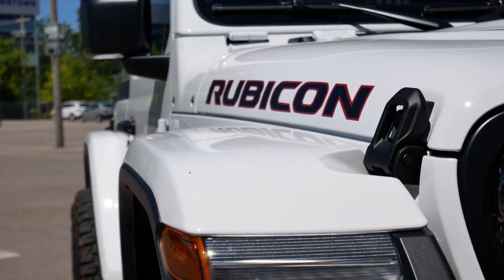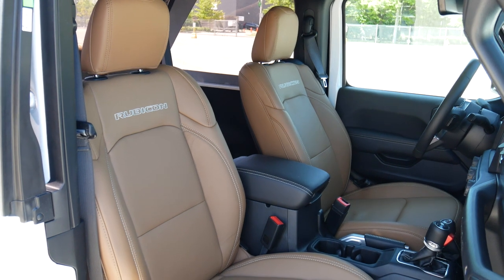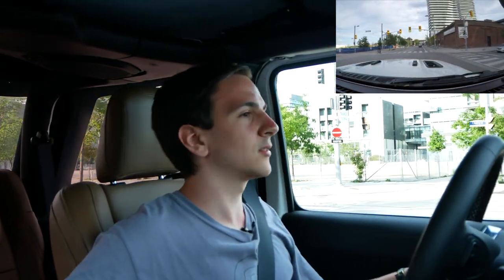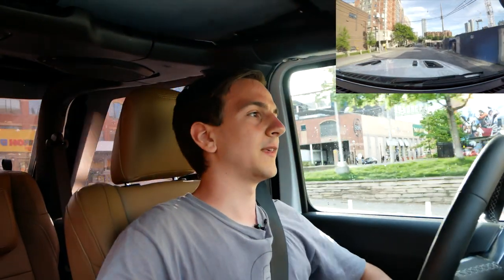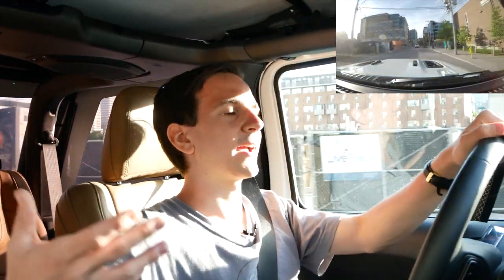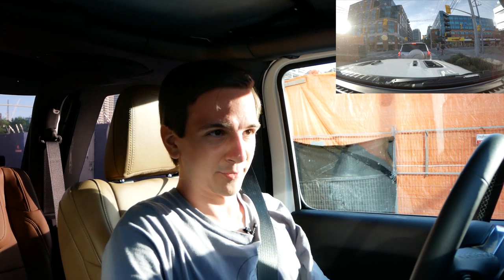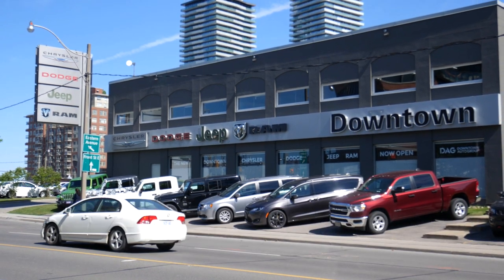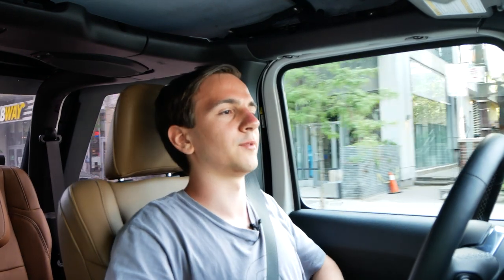2020 JEEP WRANGLER RUBICON 2-DOOR - More than just an Offroader? - Review / Test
Most Jeep Wranglers never see anything but paved roads. Today we test if the 2002 Jeep Wrangler Rubicon 2-Door excels as much in the city as it does out in the countryside!

Huge thanks to Downtown Chrysler Jeep for lending me this Jeep Wrangler for almost a week!

00:00 - 02:09 Intro
02:09 - 06:08 Interior
06:08 - 11:16 Ride Quality, Engine & Transmission
11:16 - 12:48 Safety Rating
12:48 - 15:33 Build Quality & Reliablity
15:33 - 19:28 The Jeep Feeling
19:28 - 20:51 Price
20:51 - 23:53 Final Thoughts